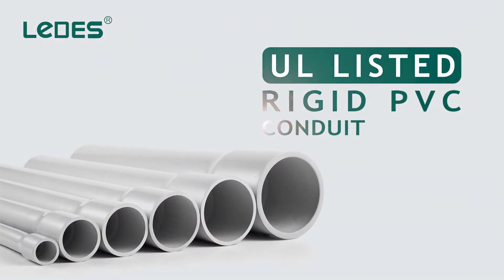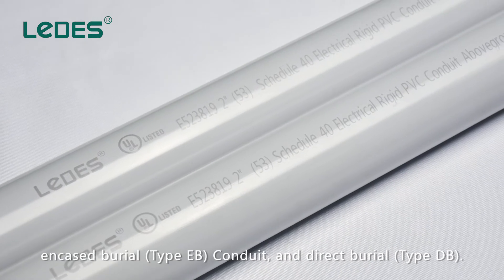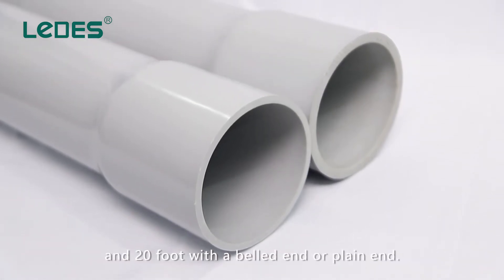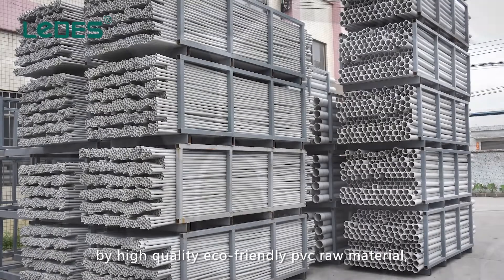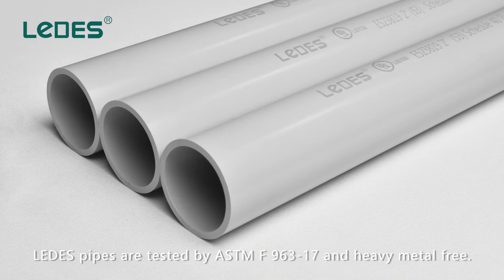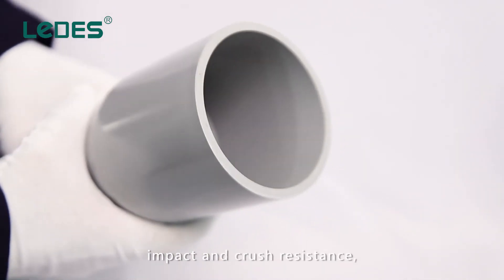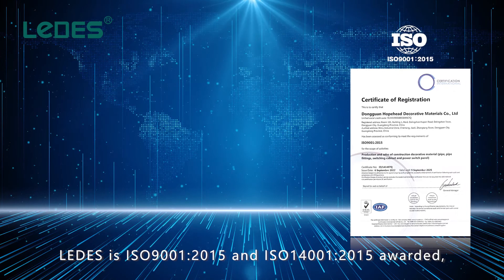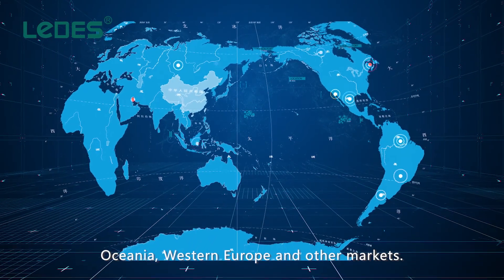Ledes UL 651 Listed Schedule 40 Electrical Conduit Review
Ledes UL Listed electrical rigid conduit are released by the 2022.

Our Schedule 40 and Schedule 80 electrical conduits series applied the newest technology and formulas in the industry for design & manufacture progress. It meets the above standards and has a UL 94V-0 fire rating. That means the fire will be extinguished within 5s after the fire source is cut off, significantly increasing safety. In addition, electrical conduits and fittings can keep regular operation at a temperature of 90°C (194° F).

However, Ledes released a new generation of customized services for customers worldwide, not just regular colors, wall thicknesses, etc. Moreover, it can carry out matching design and mold production according to the customer's project to 100% meet your project needs.

About Ledes
Ledes is a leading supplier of electrical conduits and fittings in China. We are the 1st UL and cUL Listed & CSA Certified electrical conduit supplier and have also gotten dozen industry certifications such as IEC, ASTM, AS/NZS, 2053 EN61386, etc. We have 14+ years of industry experience, 107,639 ft² factory space, and 500+ workers.